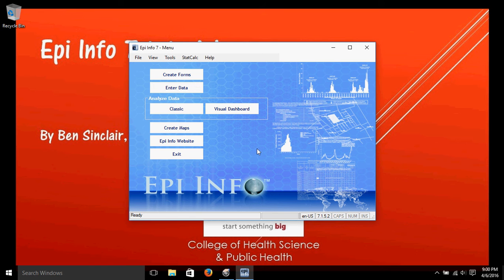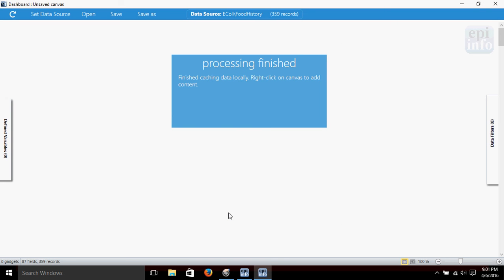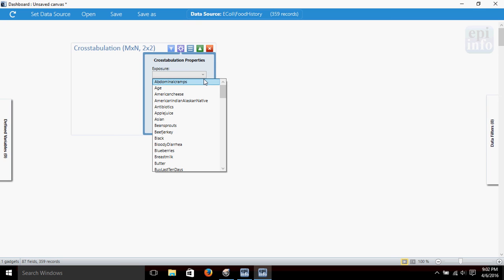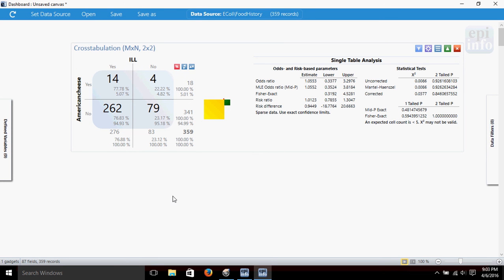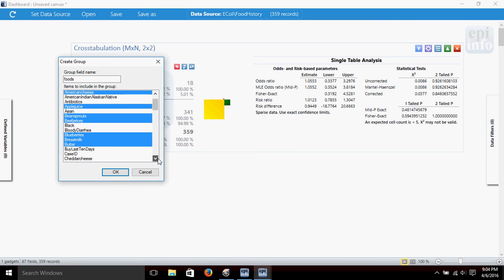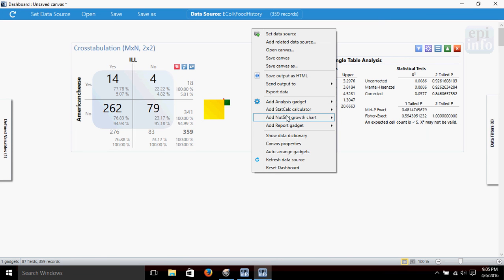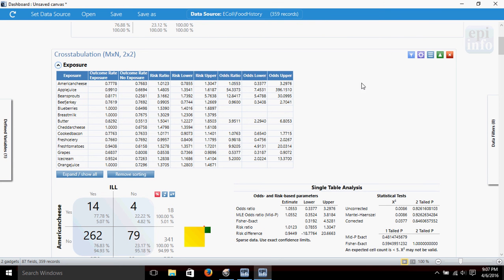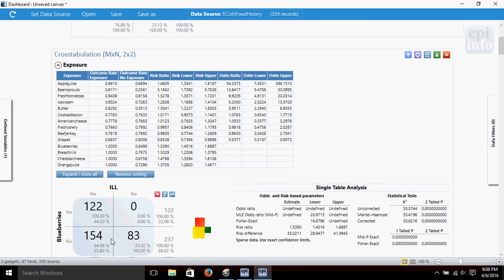Epi Info 7: 2x2 Tables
This video was created by Benjamin Sinclair for the MPH program at EWU. It covers using the visual dashboard feature of Epi-Info 7 to create 2x2 tables.